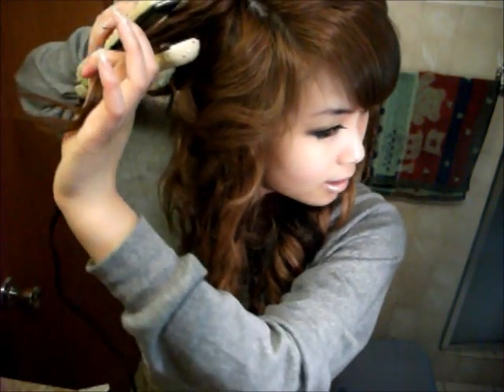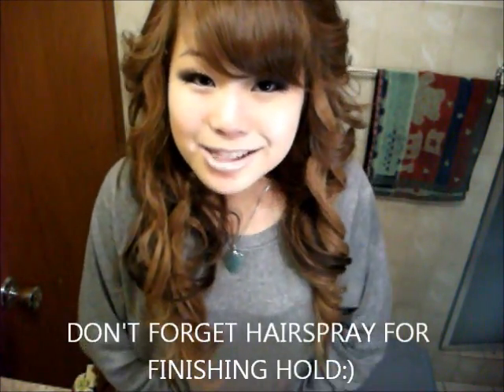Curly Wurly Hair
How to curl your hair. I'll make a tutorial where I'm actually curling my hair next time:)